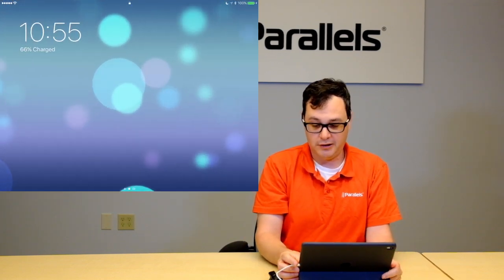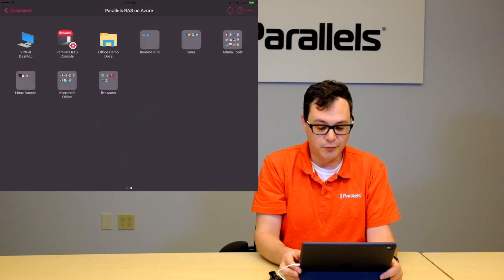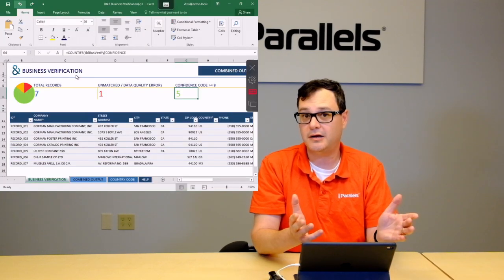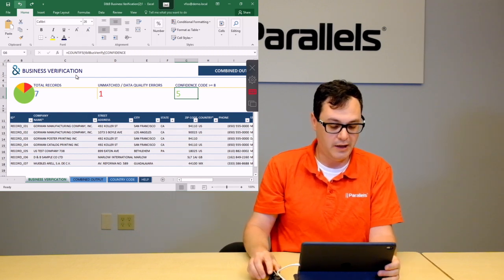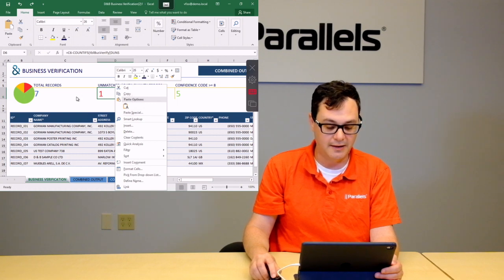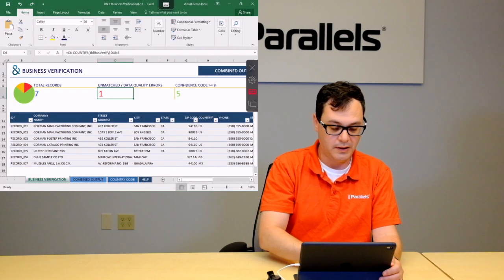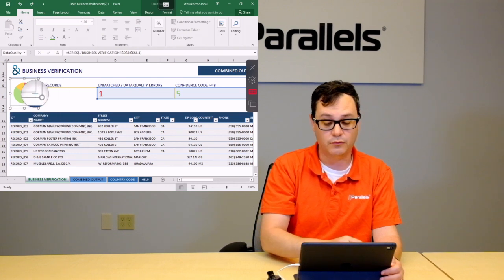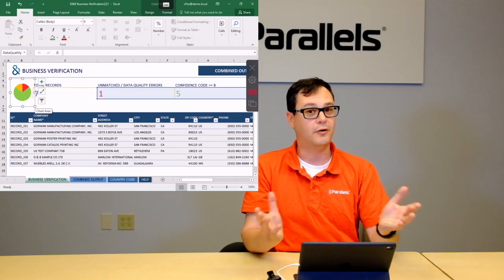Parallels Remote Application Server - Swiftpoint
Parallels RAS v16 brings Swiftpoint® GT Bluetooth mouse support to increase productivity.